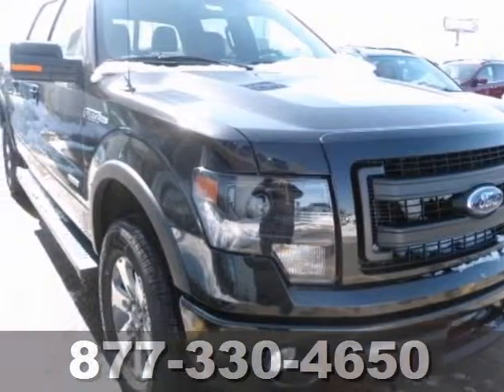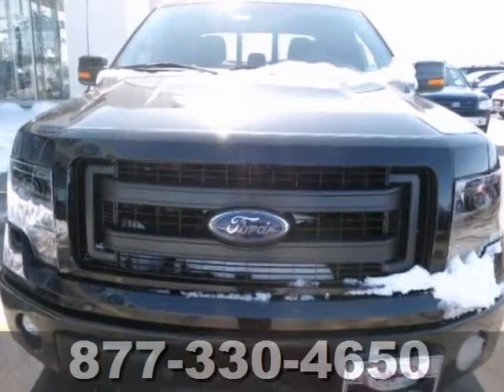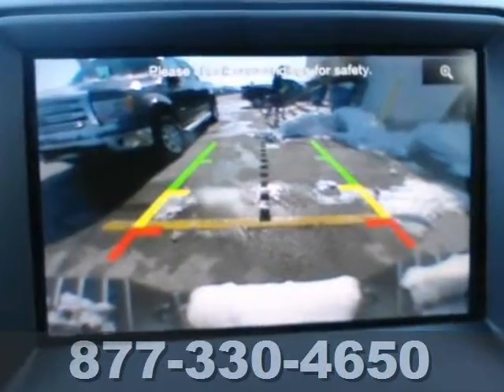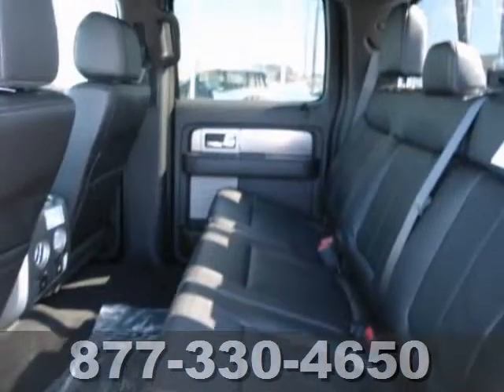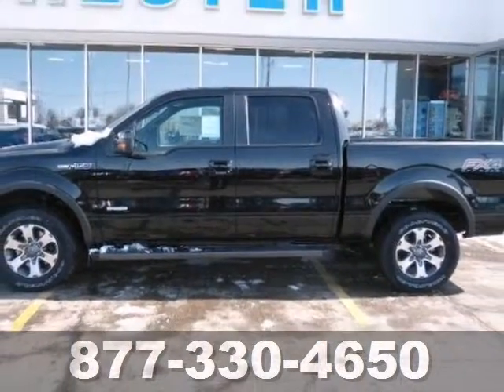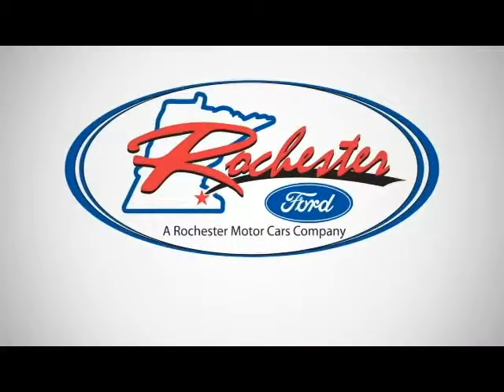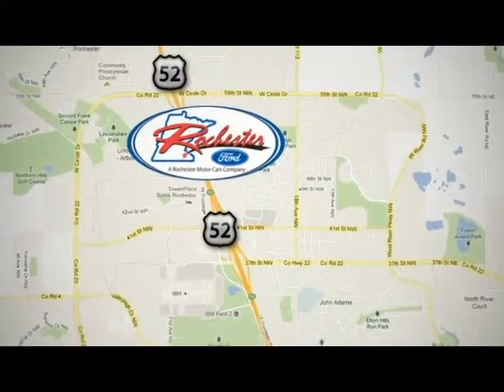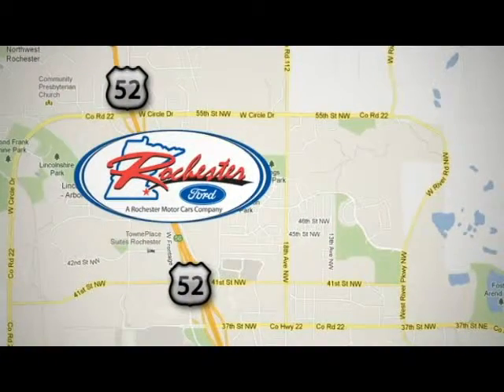2013 Ford F-150 Rochester Minneapolis, MN #138300 - SOLD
Year: 2013
Make: Ford
Model: F-150
Trim: 4WD SuperCrew
Engine: 3.5 L V6 Cyl.
Transmission: 6-Speed A/T
Color: Tuxedo Black Metallic
Interior: BLACK LEATHER HEATED & COOLED FRONT SEATS
Stock #: 138300

Address:
4900 Hwy 52 North